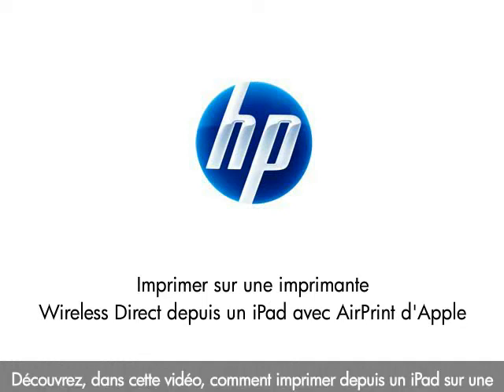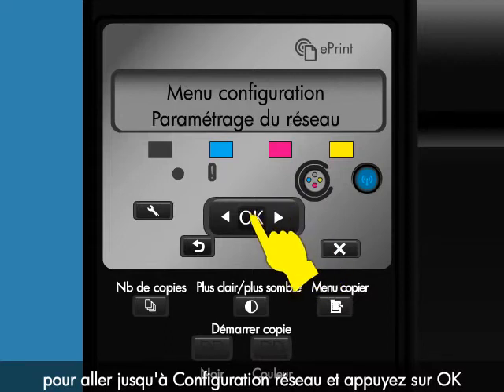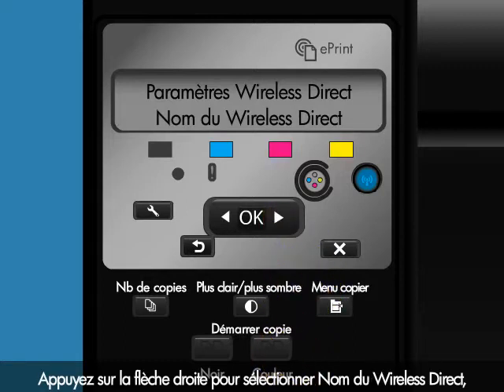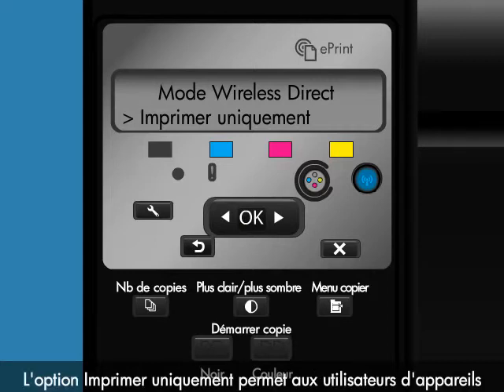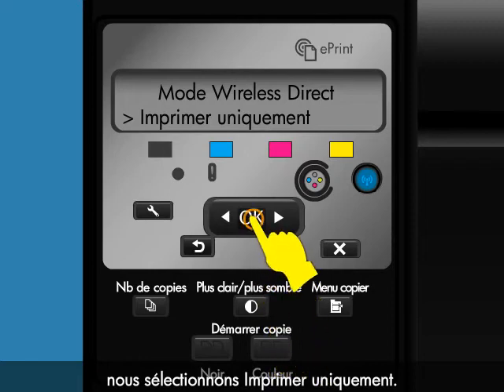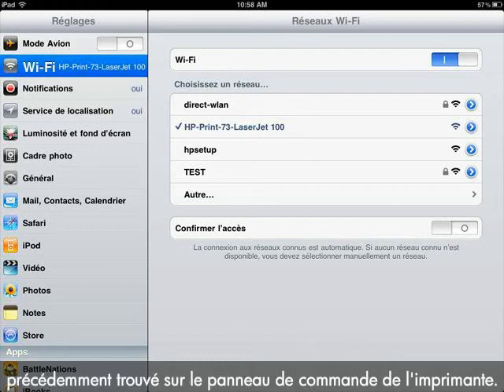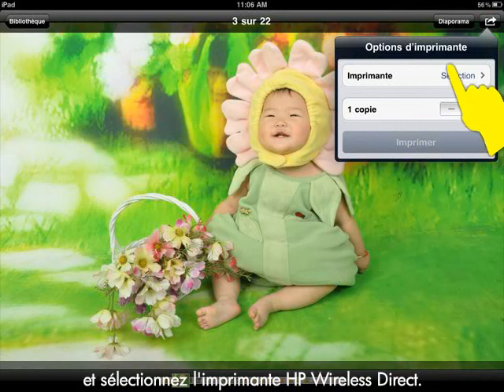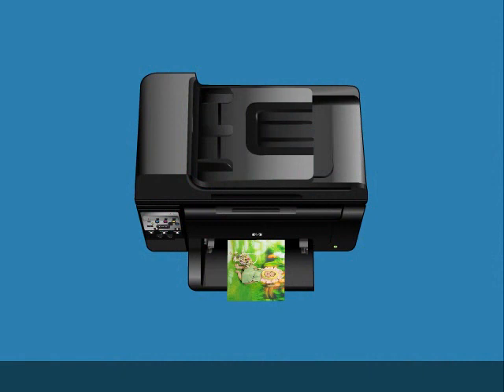Impression Wireless Direct à l'aide d'AirPrint d'Apple - HP LaserJet Pro 100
Découvrez comment imprimer depuis un iPad sur une imprimante HP compatible avec Wireless Direct à l'aide d'AirPrint d'Apple.

L'imprimante présentée ici correspond à une HP Laserjet Pro 100.